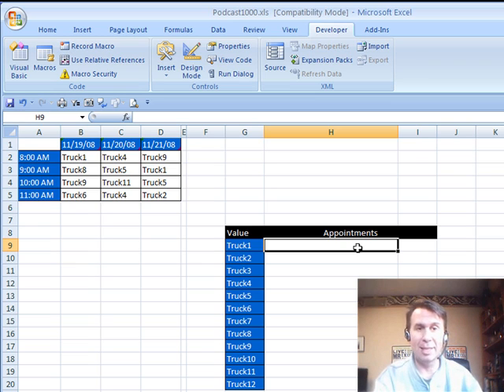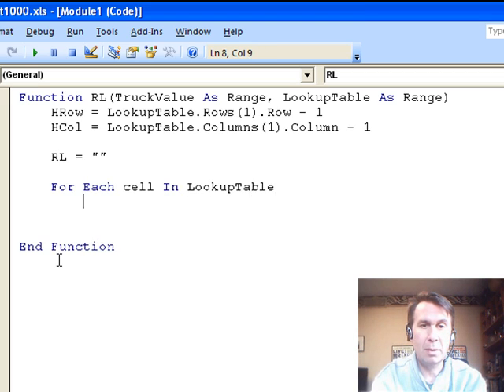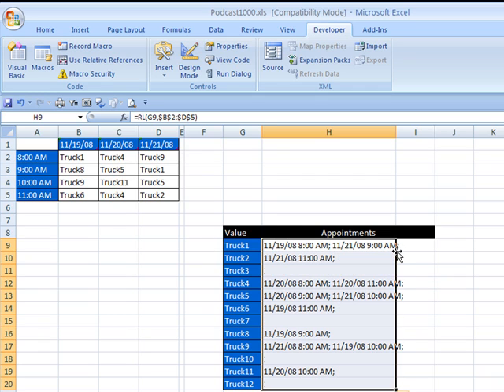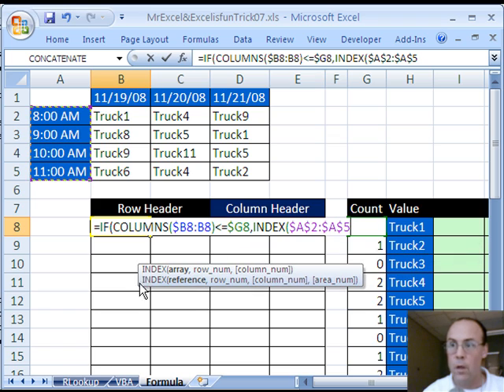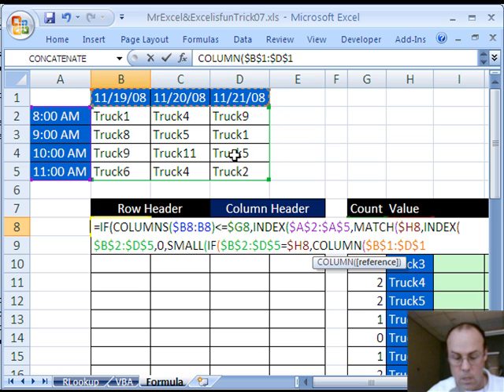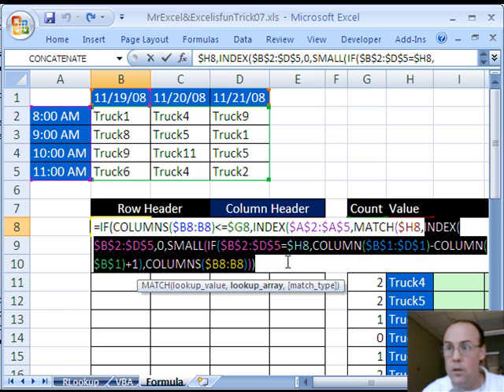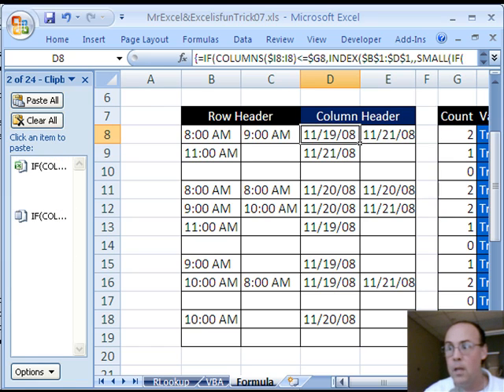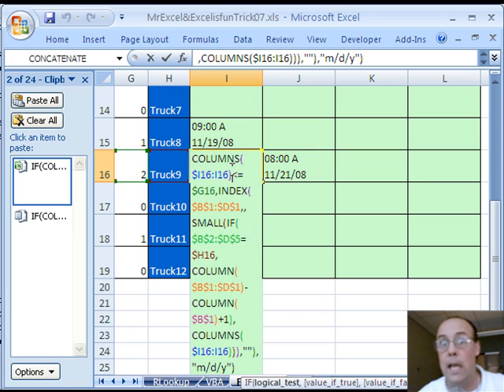Mr Excel & excelisfun Trick 7: Reverse Lookup VBA or Formula?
See Mr Excel and excelisfun complete a Reverse Lookup (find value inside table and then retrieve Column and Row header. Mr Excel uses Excel VBA code (Macro) and excelisfun uses a formula with INDEX, IF, SMALL, MATCH, TEXT, CHAR and COLUMNS functions.

INDEX and MATCH magic